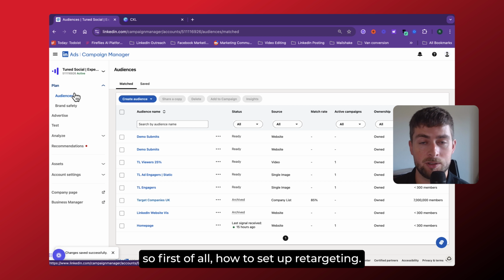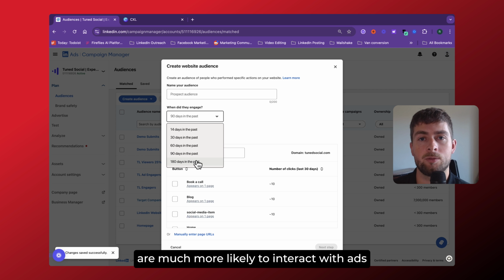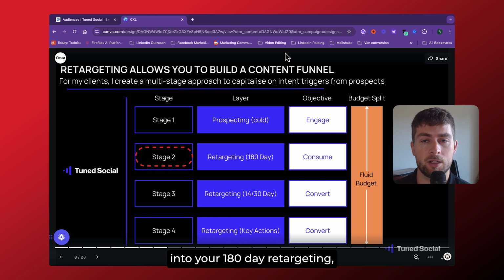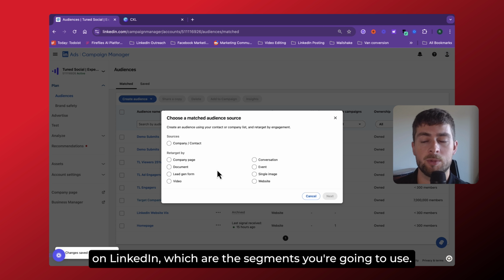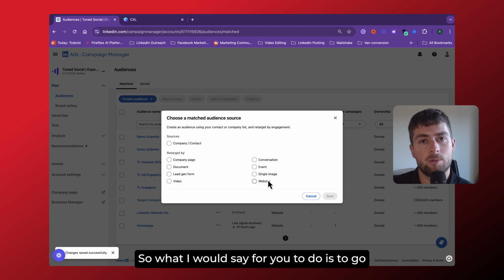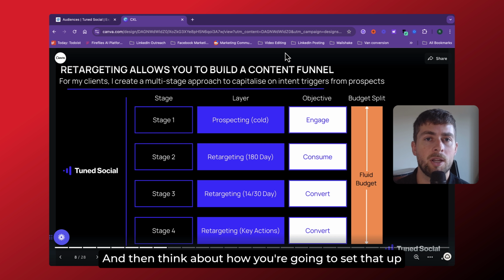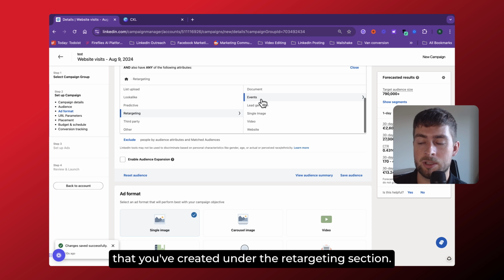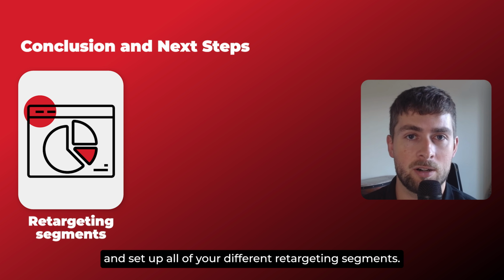Increase Remarketing Conversions with Advanced LinkedIn Retargeting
Are you using LinkedIn Retargeting effectively?

Join Rob Muldoon from Tuned Social as he breaks down everything you need to know about advanced LinkedIn Retargeting strategies and how they can help you increase engagement and achieve higher conversion rates.

 Here are some of the noteworthy takeaways:

⭕ How does advanced retargeting on LinkedIn work?
 - It helps you build a more engaged audience by reaching those who’ve already interacted with your brand
 - This means higher click-through rates, engagement, and conversion rates

⭕ Who can you target?
 - Segments include website visitors, video viewers, document viewers, lead form openers, and company page visitors
 - Each segment offers unique benefits depending on the audience's engagement level

⭕ The best-performing segment?
 - Website retargeting is the most effective segment, especially for visitors from the past 14 to 30 days
 - Use these segments to maximize conversion rates while minimizing ad waste

⭕ Overlooked opportunity?
 - Target your page followers
 - This isn't listed under standard retargeting segments but can be highly effective
 - These are people who have shown clear intent to engage with your brand

⭕ Build a content funnel
 - Start with prospecting and use long-term retargeting for brand awareness
 - Then, move to short-term retargeting for activation
 - Focus on key actions to pull prospects over the line and drive conversions

Timestamps:
0:15 Understanding Retargeting
0:36 Importance of Retargeting
1:28 Applying Retargeting
2:00 Advanced Retargeting and Segments
7:43 Bonus: Hidden Retargeting Segments
9:33 Conclusion and Next Steps